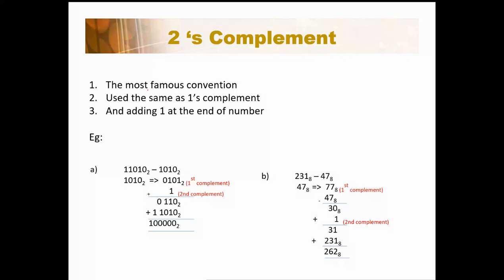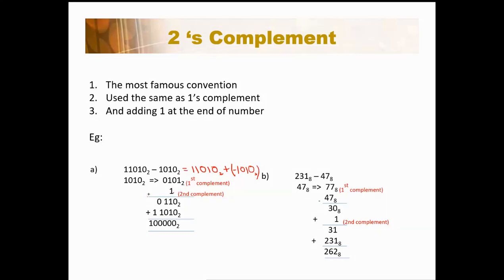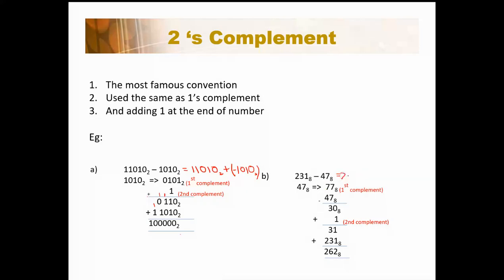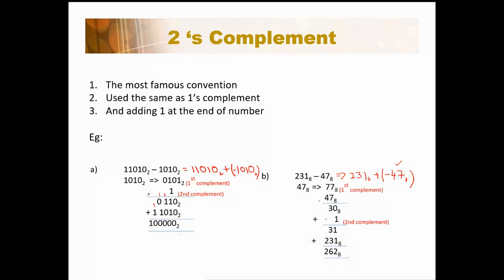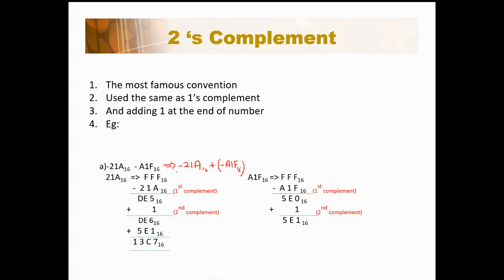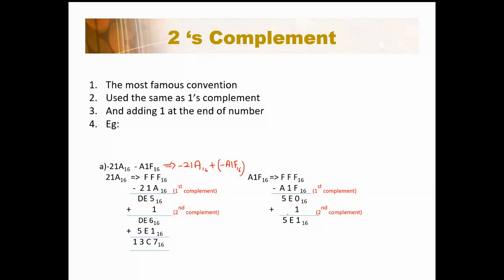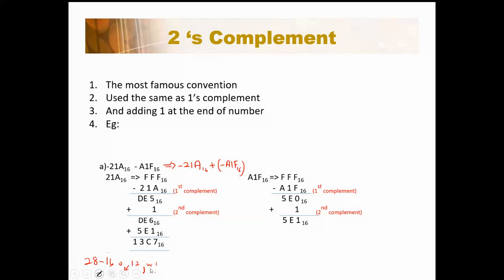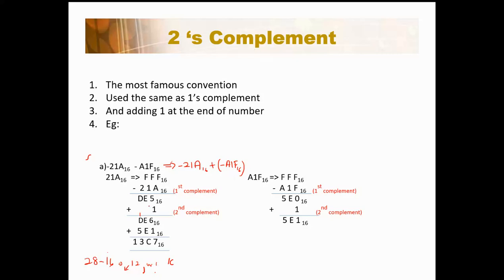CSC429-Chapter2- 2'scomplement part2